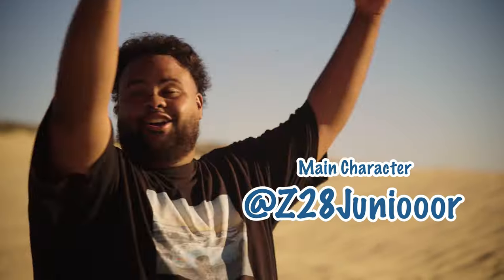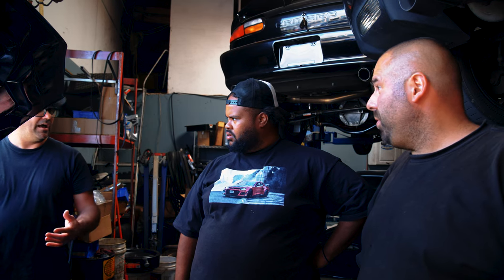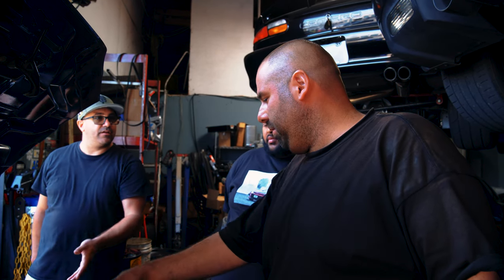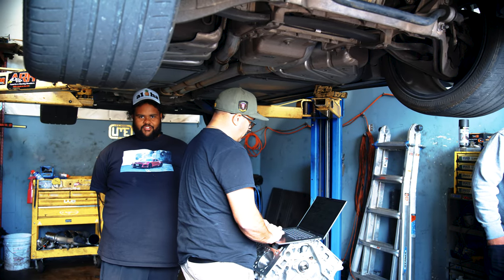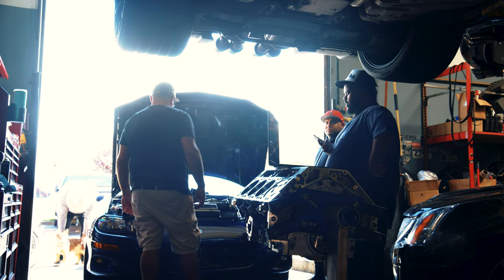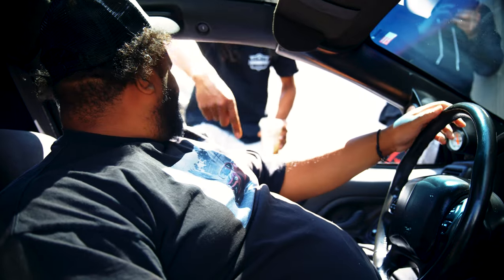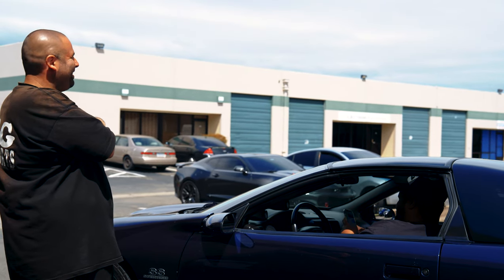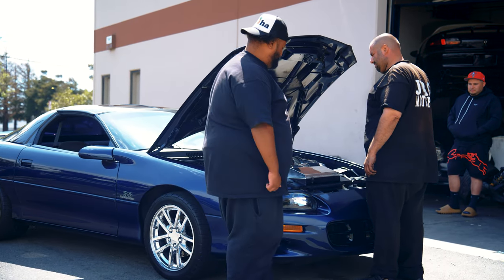SUPERCHARGED BARN FIND GETS ALL THE HELP IT CAN...KINDA PT 6. | EPISODE 25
CHANGING THE WORLD ONE CAR AT A TIME!
DON'T MISS THE NEXT DROP!

WHAT'S ANOTHER DAY AT THE SHOP? BARN FIND PT 6. | EPISODE 25